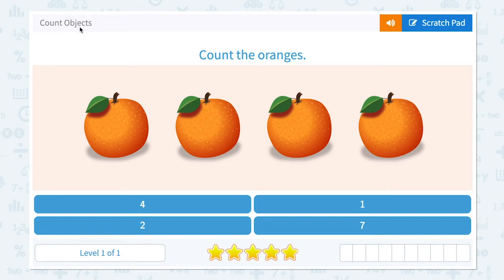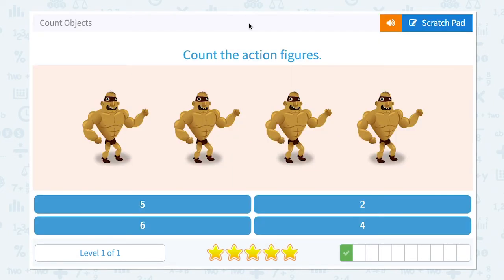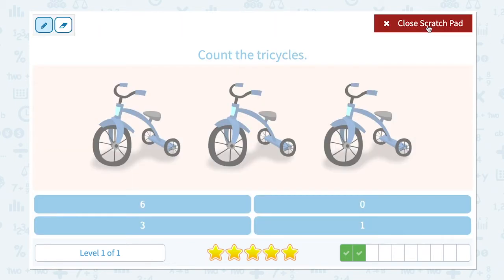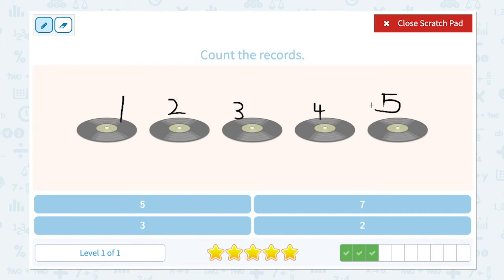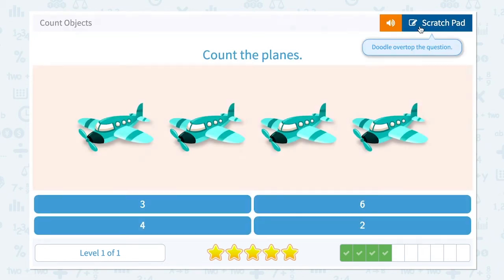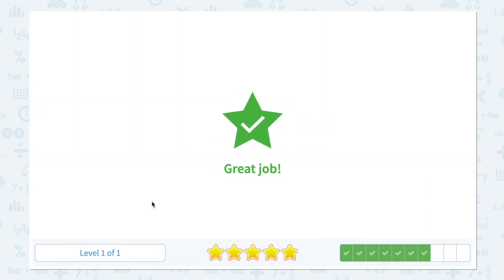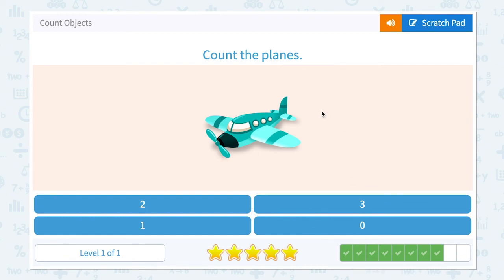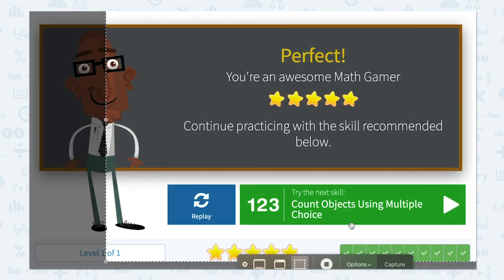P.12 Count Objects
Count Objects
Practice counting objects from 1 to 3.